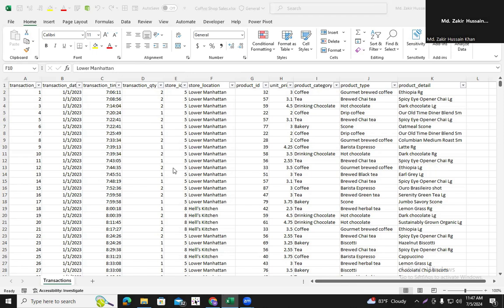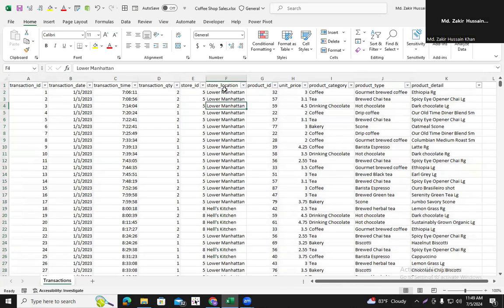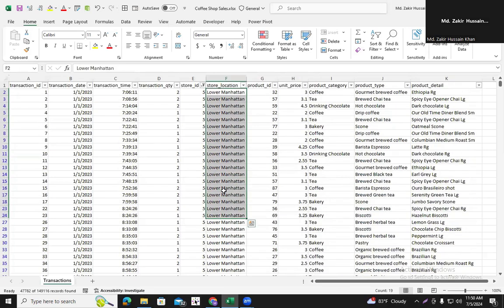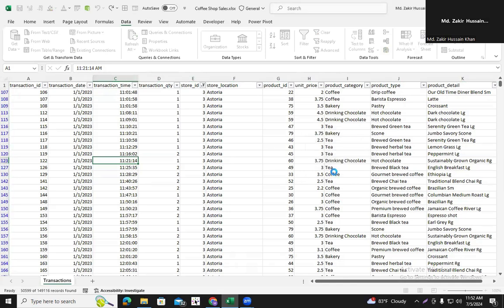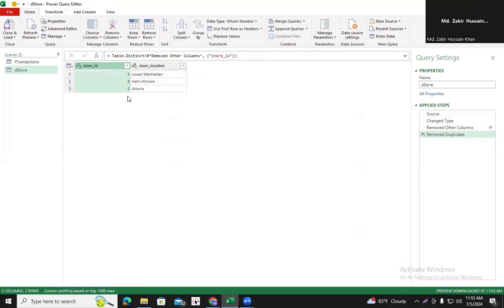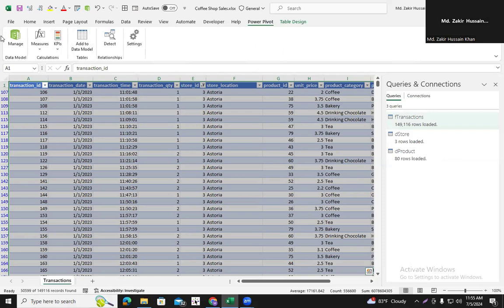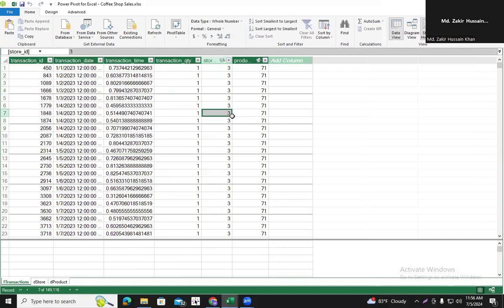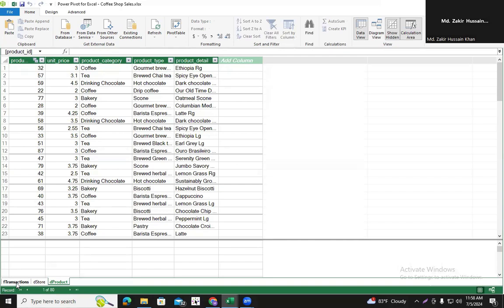Mastering Data Normalization with Maven Coffee Shop Dashboard | PowerQuery, PowerPivot, StarSchema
Welcome to my latest tutorial on data normalization using the Maven Coffee Shop dashboard! In this video, I’ll guide you through the entire process, from importing and cleaning data in Excel using Power Query, to building fact and dimension tables, and finally creating a star schema in Power Pivot.

What You'll Learn:
Data Import and Cleanup with Power Query: Learn how to import and clean raw data to ensure it’s ready for analysis.
Building Fact and Dimension Tables: Understand the importance of separating data into fact and dimension tables for a structured data model.
Creating a Star Schema in Power Pivot: See how to design a star schema to simplify complex queries and enhance data model performance.
Benefits of Data Normalization: Discover how data normalization can reduce data redundancy, improve data integrity, and simplify data maintenance.
Why This Matters:
Data normalization is a critical step in data modeling that ensures your data is organized, accurate, and efficient. By normalizing your data, you can create robust data models that handle complex analytics with ease.

Who Is This For:
This video is perfect for anyone looking to improve their data modeling skills, including data analysts, business intelligence professionals, and Power BI developers.